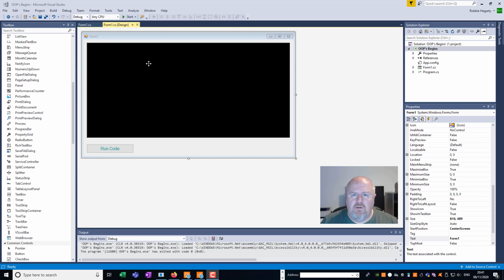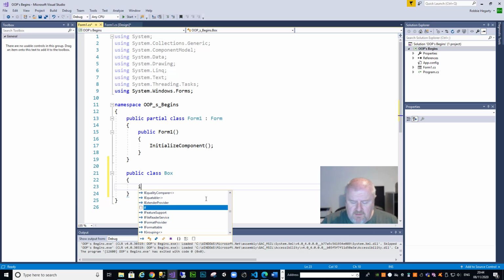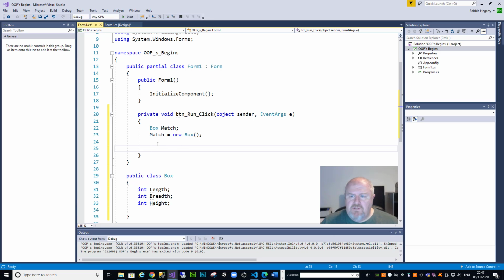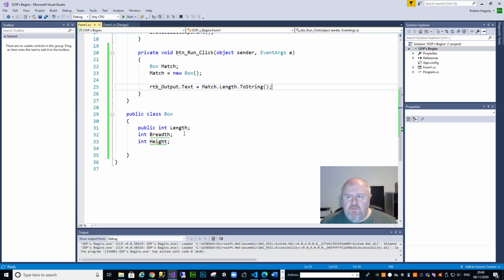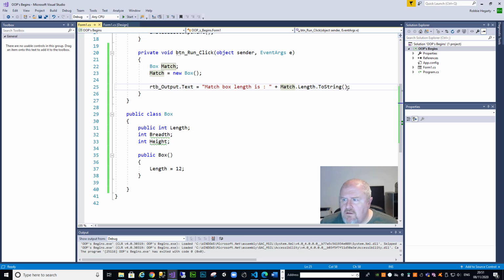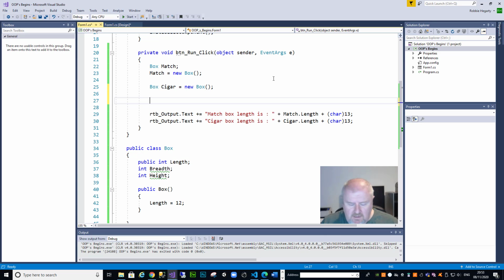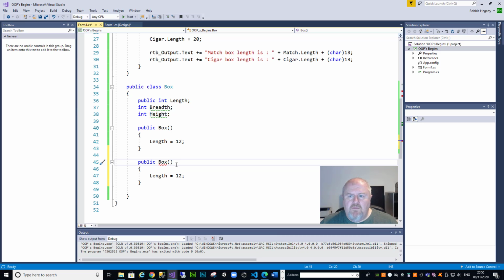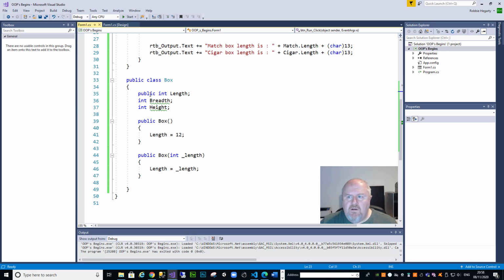OOPs 1 - Getting Started